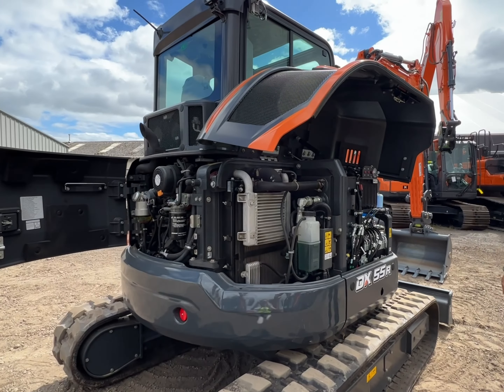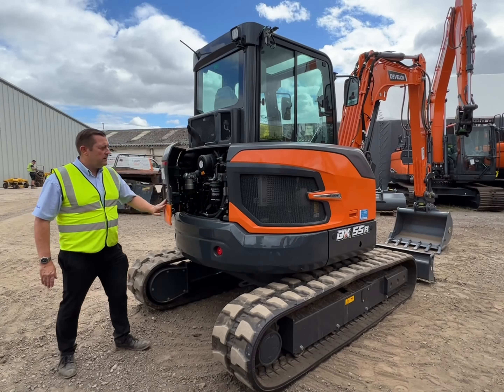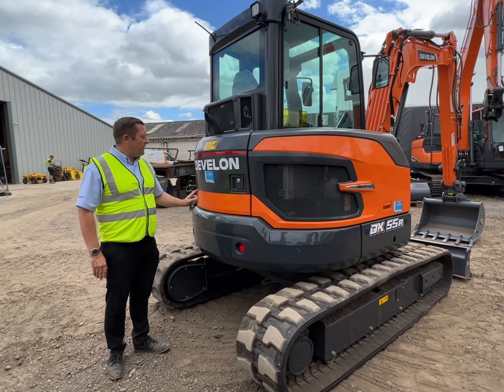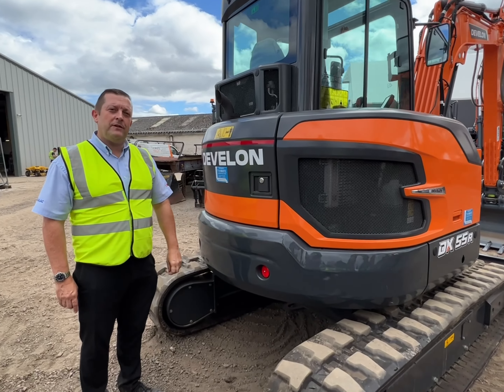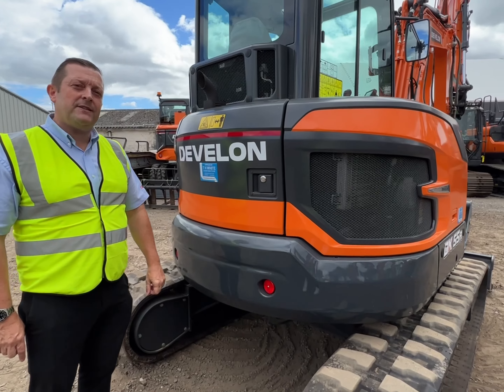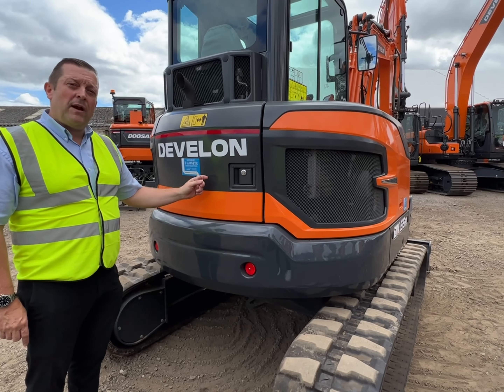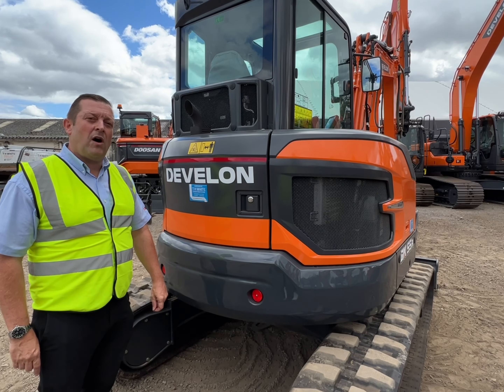Develon DX55R-7 5.7 Ton Reduced Swing Excavator Walkaround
The Develon DX55R-7 excavator is one of the latest machines to join the midi range. The machines weighs in at 5.7 ton and offers reduced swing to enable you to work in space with restricted access.